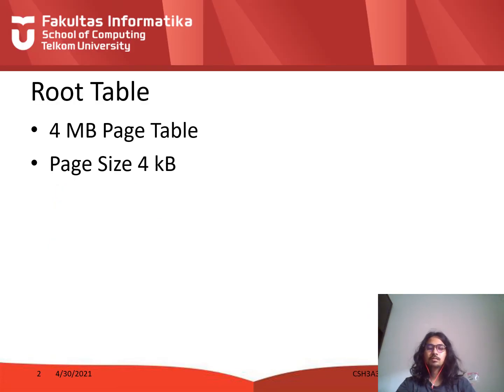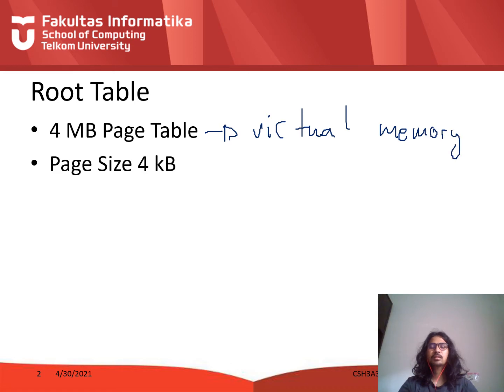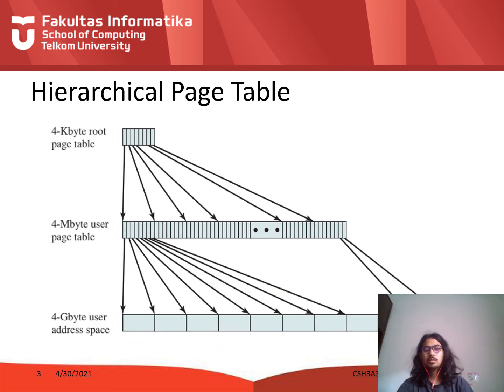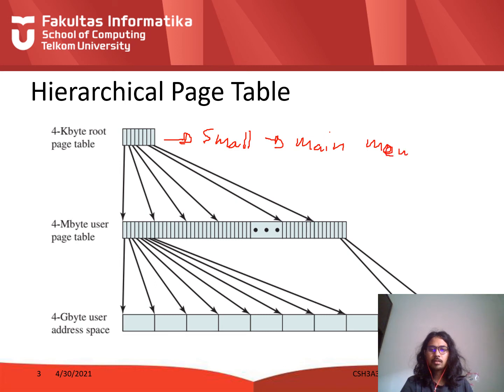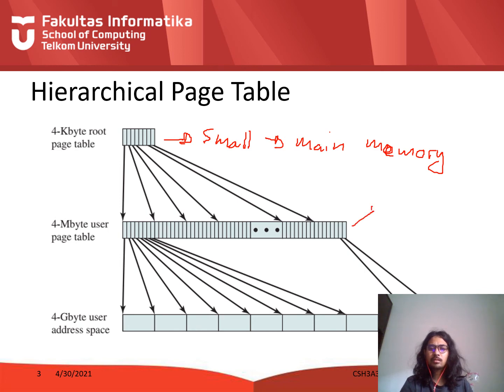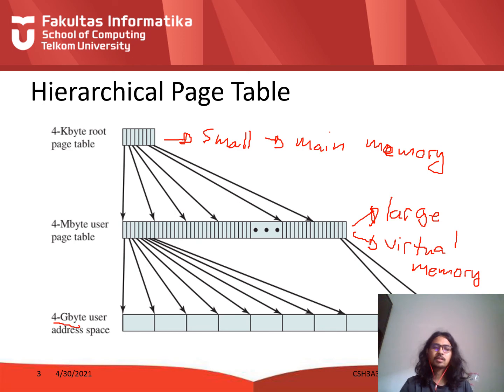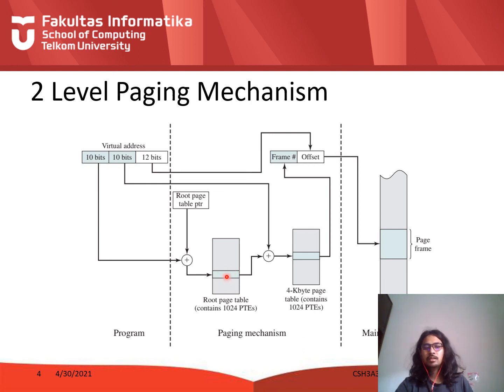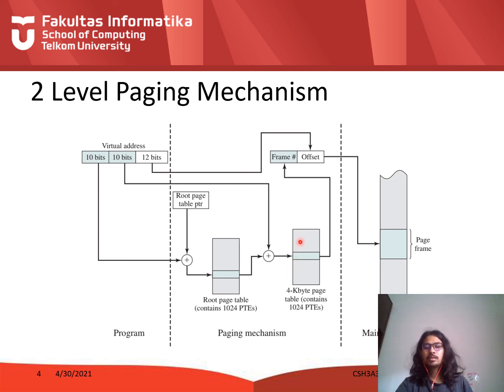OS Meeting 9 Video 3 Root Page Table